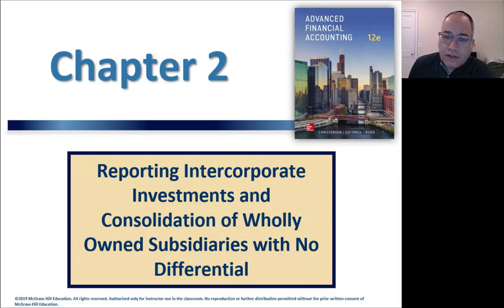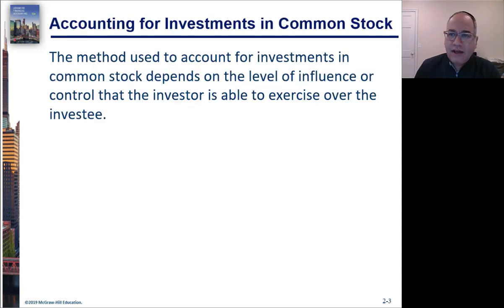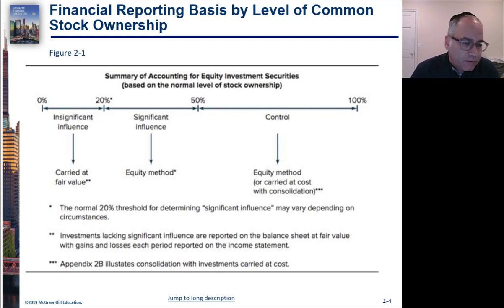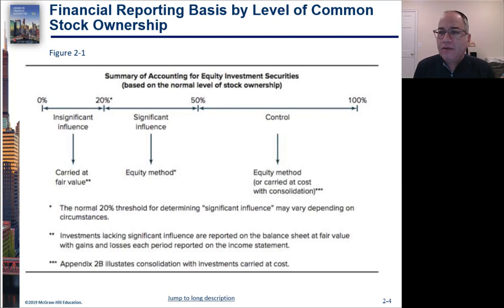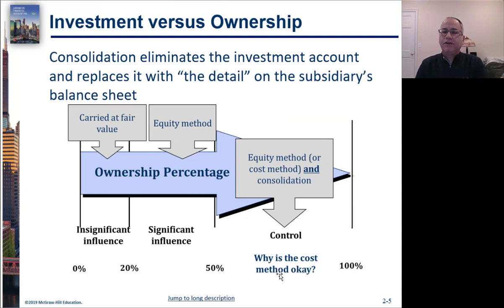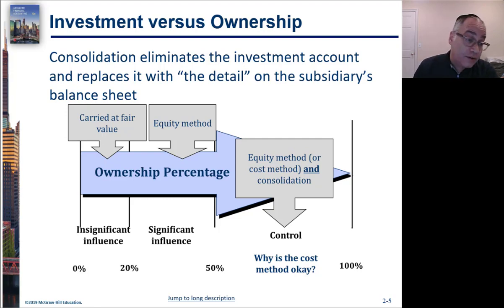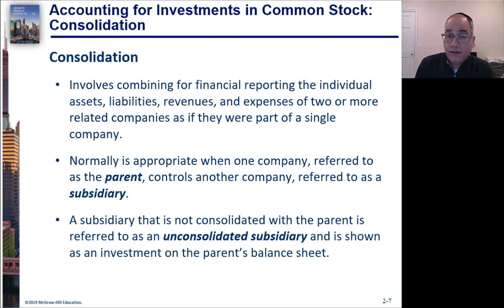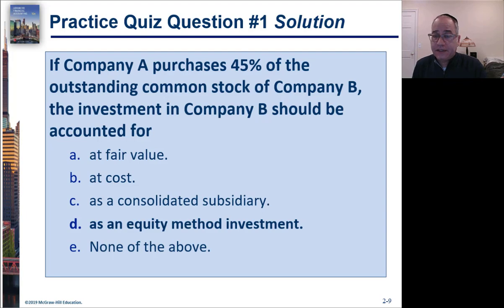Advanced Accounting video 10 LO2-1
Understand and explain how ownership and control can influence the accounting for investments in common stock.